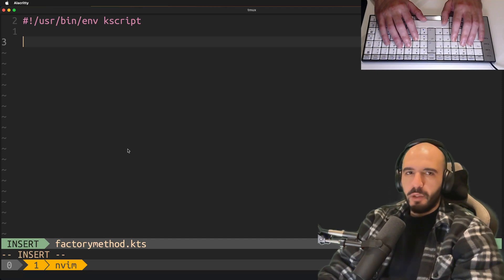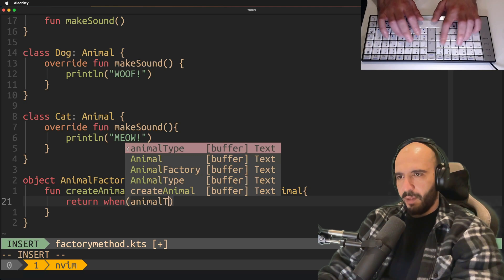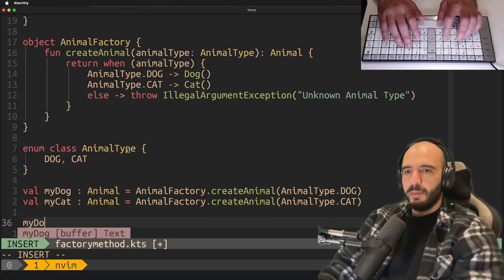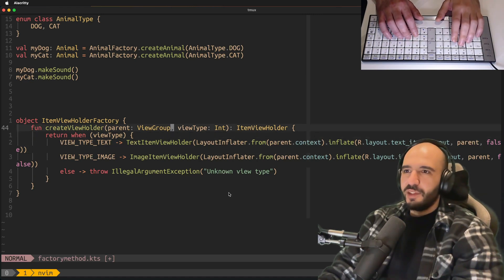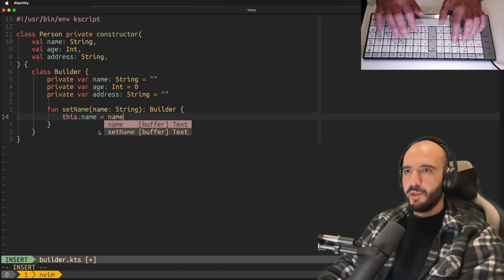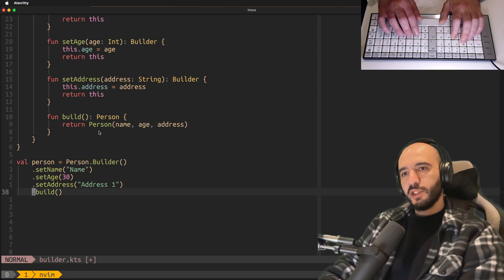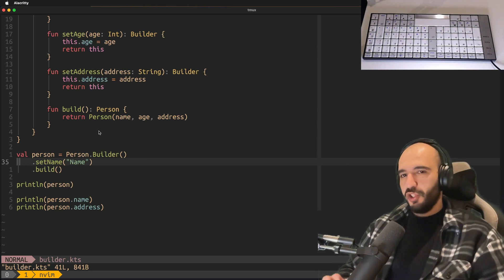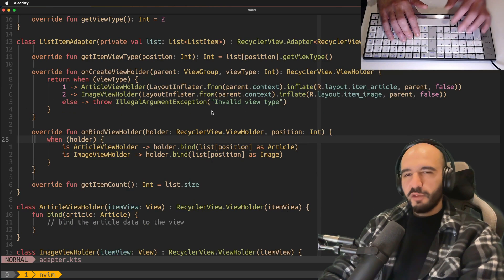The Complete Guide to Android Design Patterns - Part 2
This is part of the Senior Android Developer Checklist series, this video deals with a pretty major item on that checklist, design patterns. In this video we're going to go over 3 design patterns for Android, Factory Method, Builder, Adapter.

0:00 - Factory Method
3:45 - Builder
6:53 - Adapter